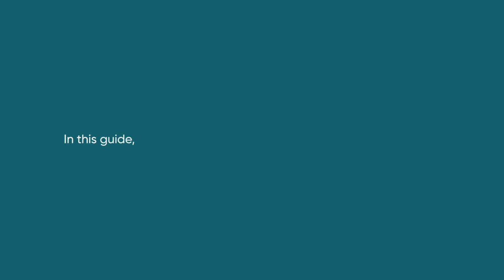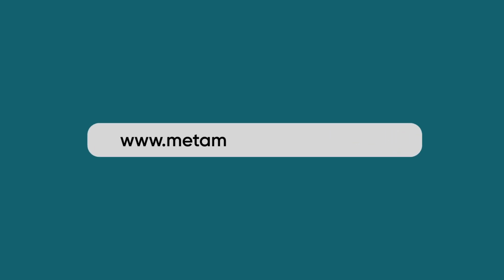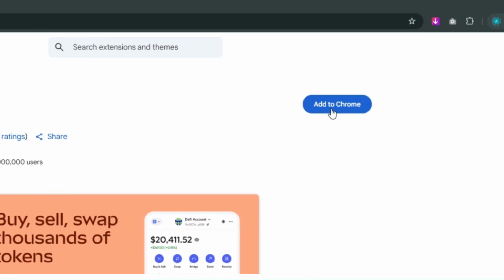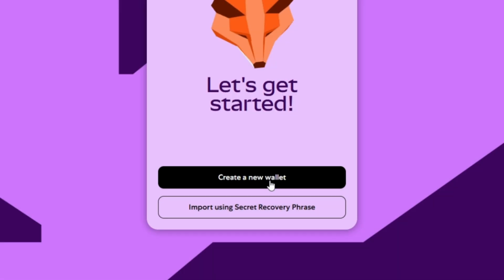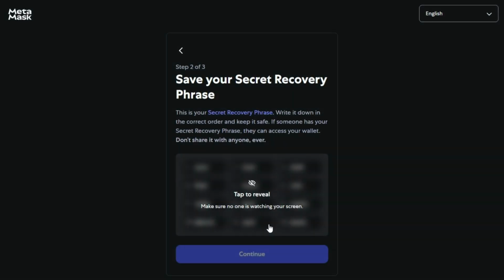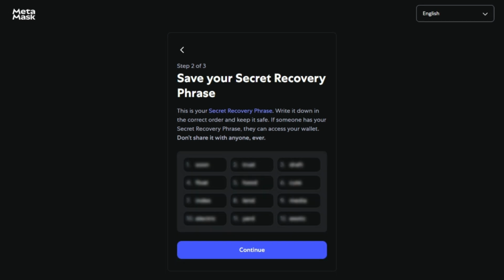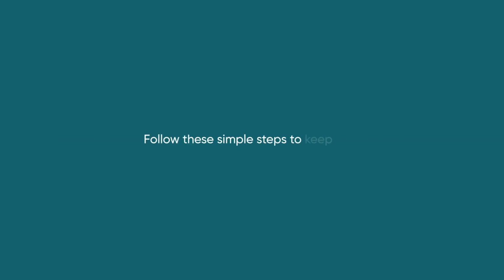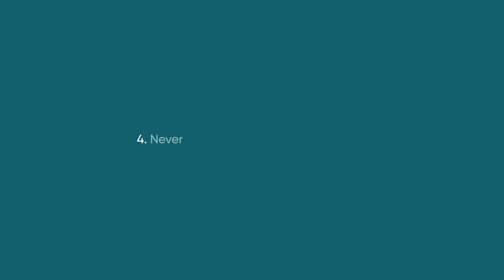How to Create a MetaMask Wallet (Step-by-Step Guide)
This quick tutorial will walk you through creating your MetaMask wallet safely and easily.

WELCOME TO THE FUTURE OF INVESTING

Cireta is a platform for investing in verifiable real-world assets, beginning with commodities and expanding into tokenized markets.